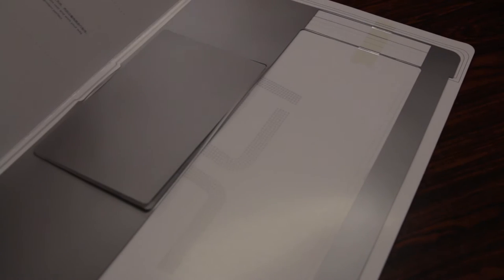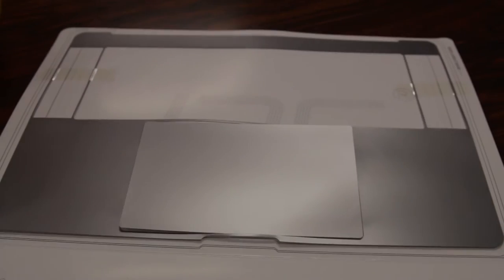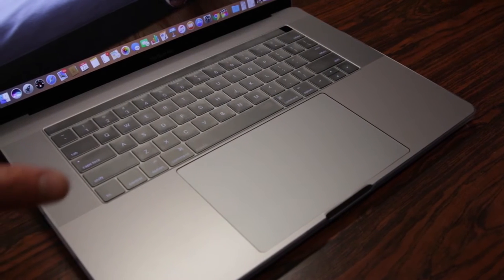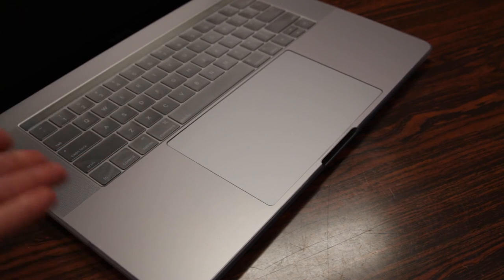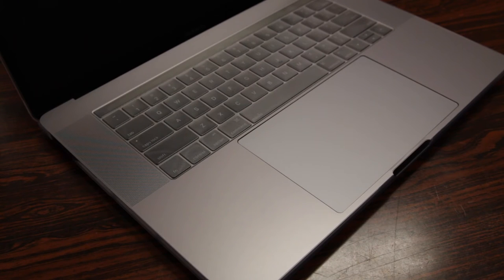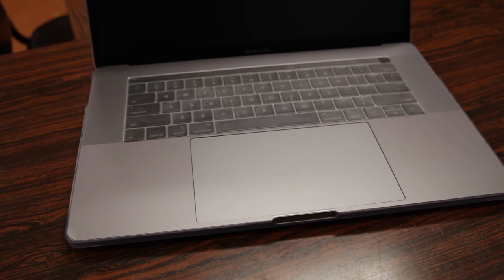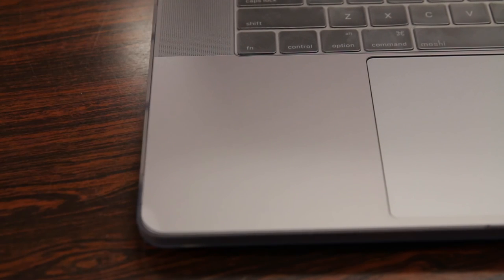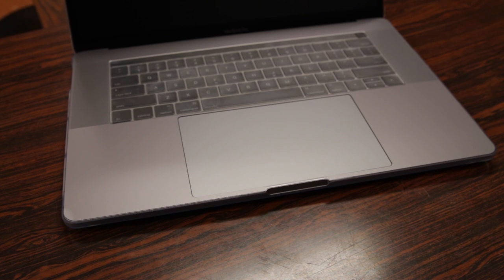Ebay 3M Skin Palm guard for MacBook Pro Touch Bar - Too Much Protection?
Found this on ebay. Seems good.